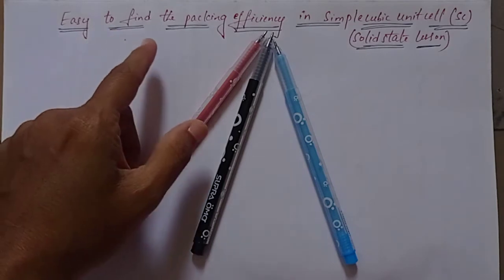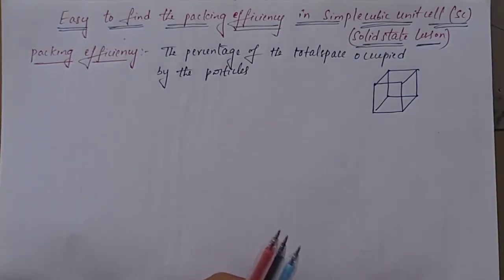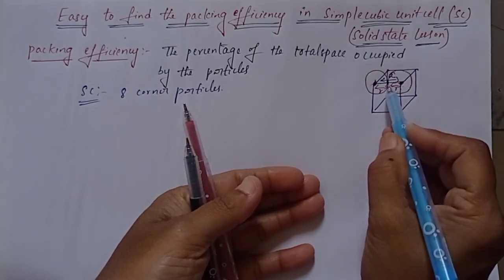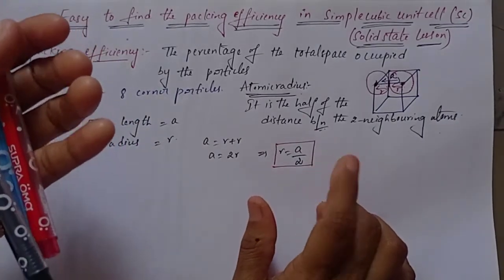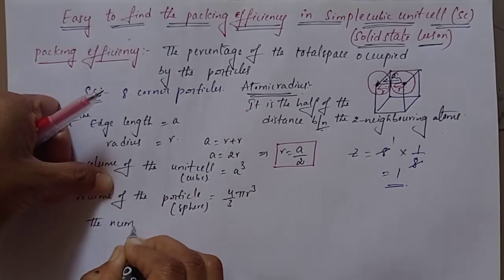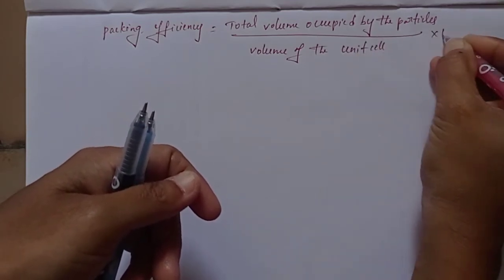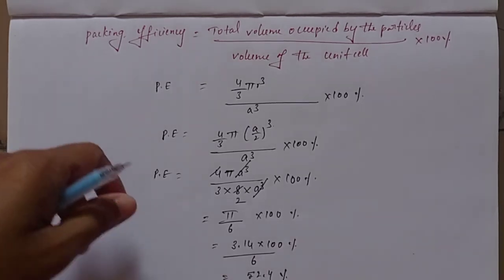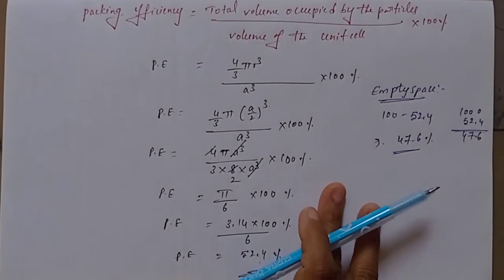Easy to find the packing efficiency in simplecubic unitcell from solid state lesson by Nagini mam